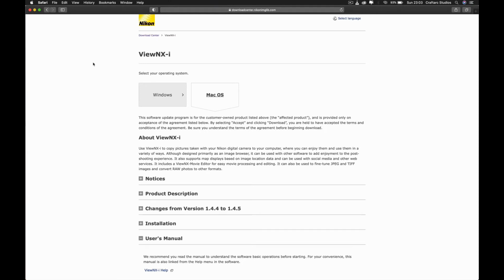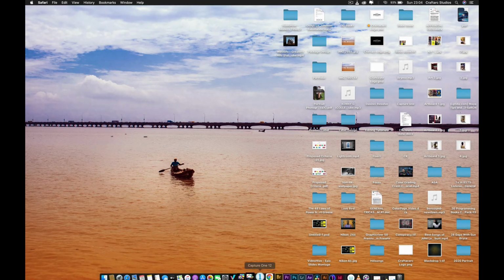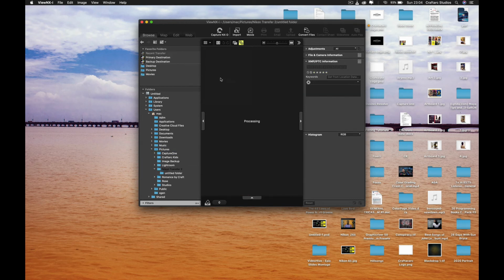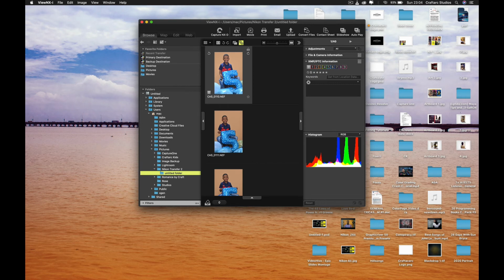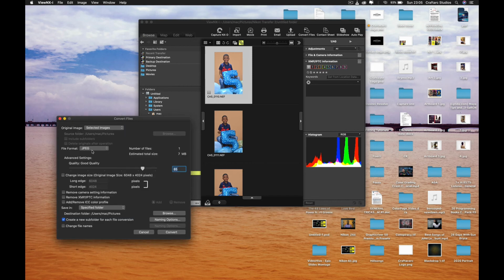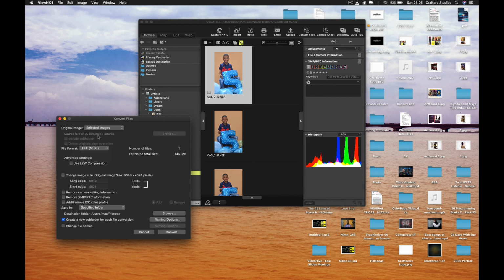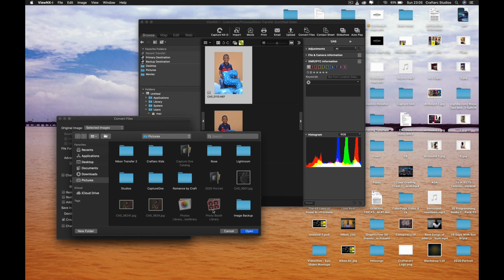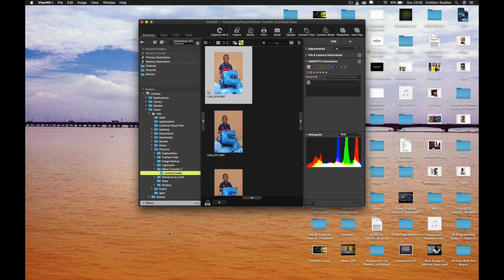Nikon Z6ii - Open and Edit Raw Files in Photoshop, Lightroom and Capture one Pro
Hello, are you experiencing challenges opening your Nikon Z6II Raw Files in Photoshop, Lightroom and Capture One Pro,  this video will guide you through on how to convert the NEF file with the use of Nikon software.